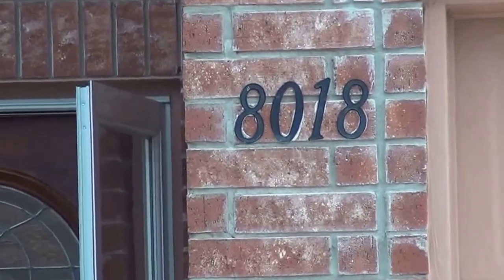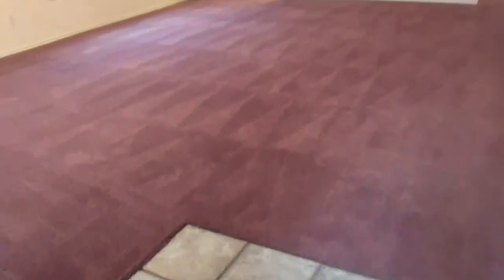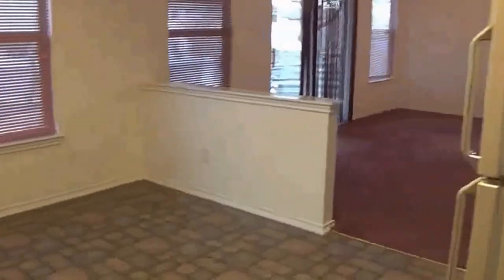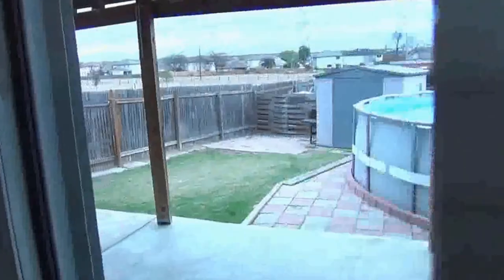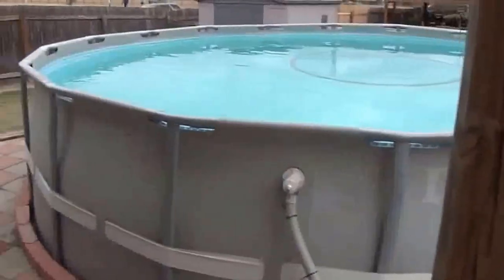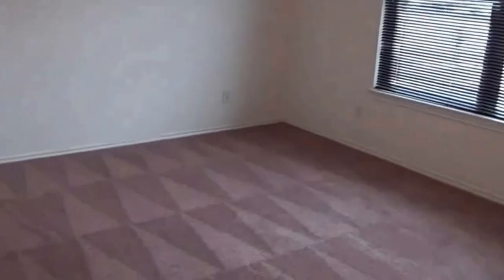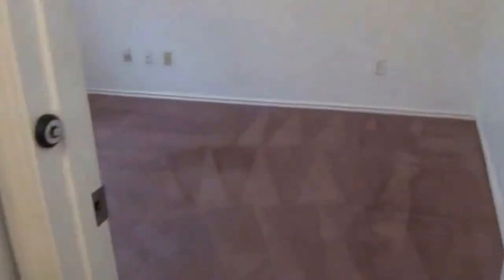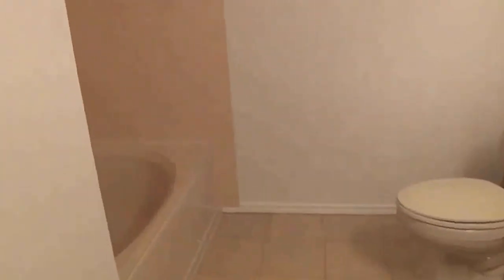"House for Rent in San Antonio" 4BR/2.5BA by "San Antonio Property Management"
There is no other "House for Rent in San Antonio" as lovely as 8018 Winterstone Drive, San Antonio, TX 78254! Community park has amenities like soccer fields, pool, basketball court, playground, and BBQ area. The house features freshly painted interior, formal dining/living room combo, large family room, open kitchen with eat-in area, upstairs game room, large master bedroom, master bath with shower/garden tub, huge covered patio, above ground saltwater pool (2011), and no dry skin/hair, burning eyes from chlorine. Home is close to desirable Northside schools, shopping centers, Sea World, and 1604. You will definitely love this!

7217 Bandera Rd, San Antonio, TX 78238, USA